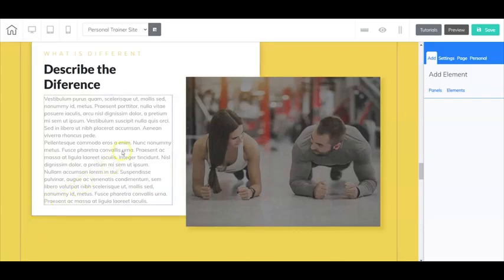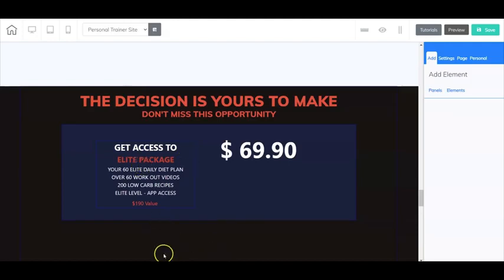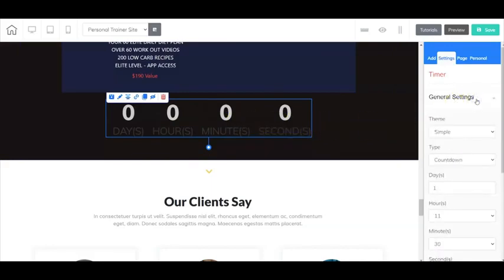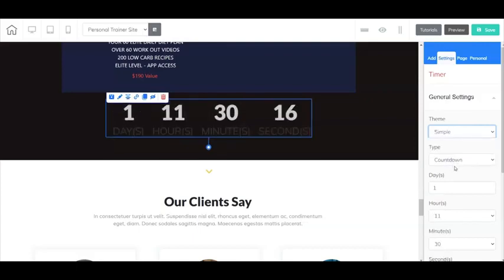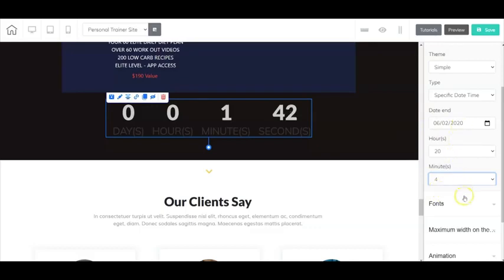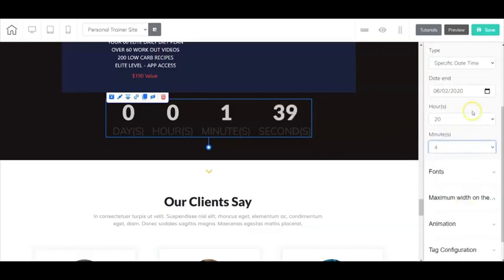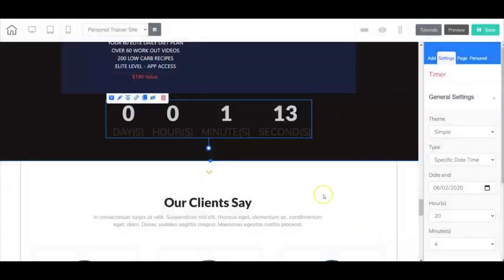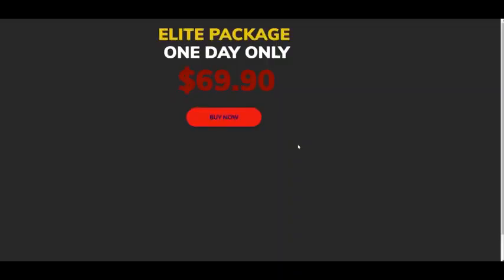Work HOME Build Your Own Online Business - BUILDERALL- How to Configure Timer Element Inside Cheetah